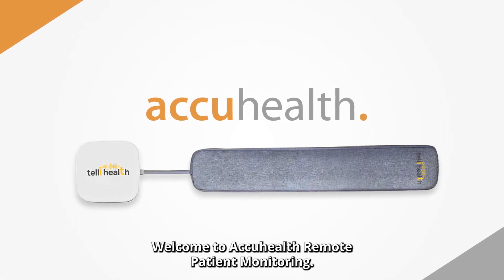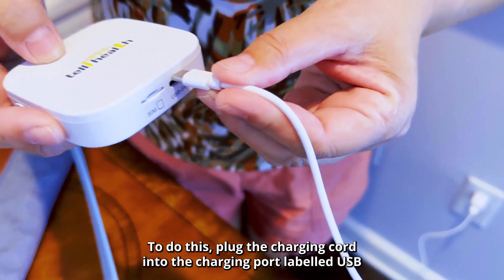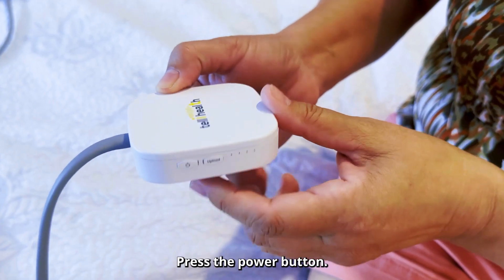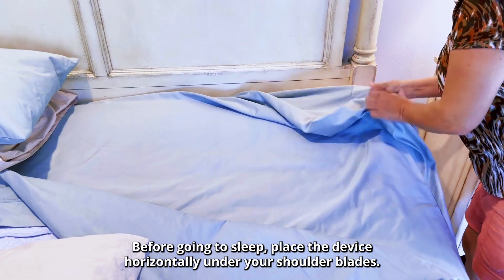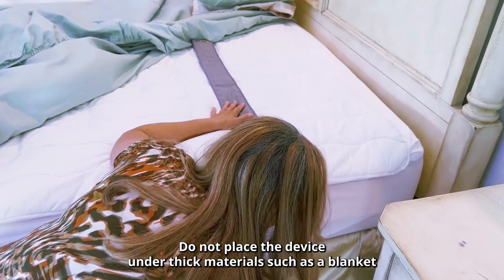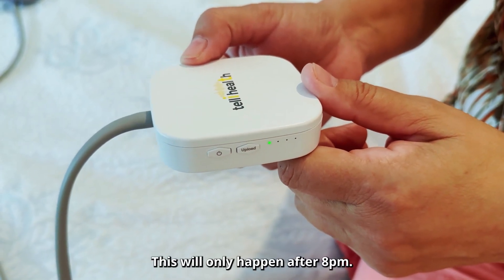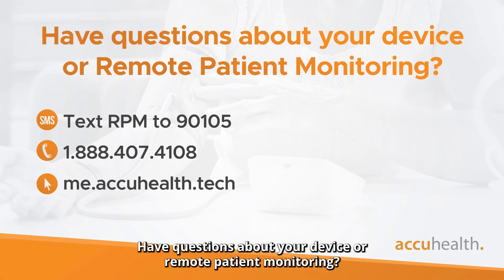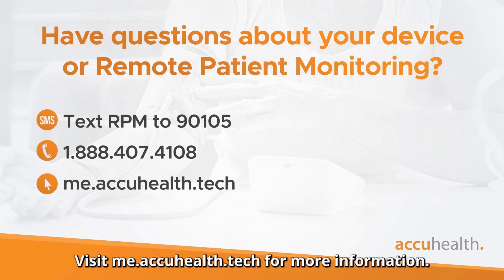How To Take a Reading - Sleep & Resting Heart Rate Monitor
Accuhealth is a healthcare technology company that provides clinics and enterprises a turn-key remote patient monitoring solution, including all hardware, software, and first-line 24/7 clinical monitoring. With access to real-time vital information, physicians improve outcomes, increase patient satisfaction, reduce costs for payers, and increase revenue for clinics. Accuhealth makes remote monitoring simple and easy for providers and their patients, allowing them to see vital information and better manage health outcomes.